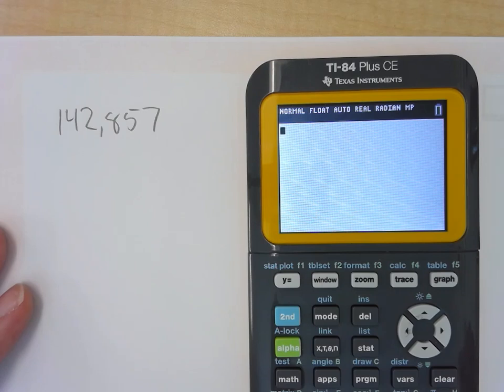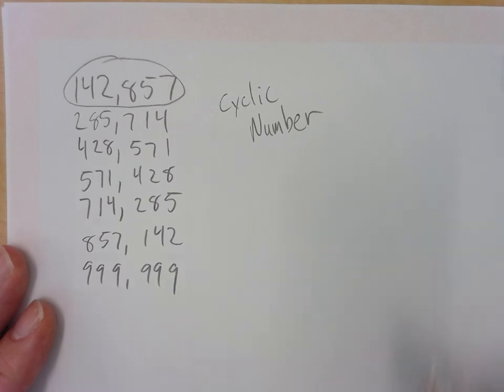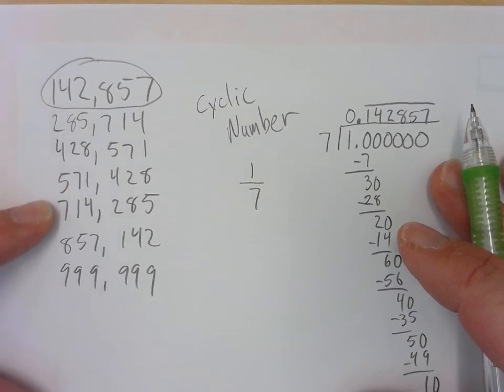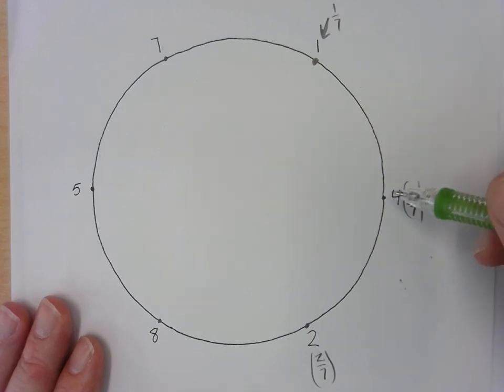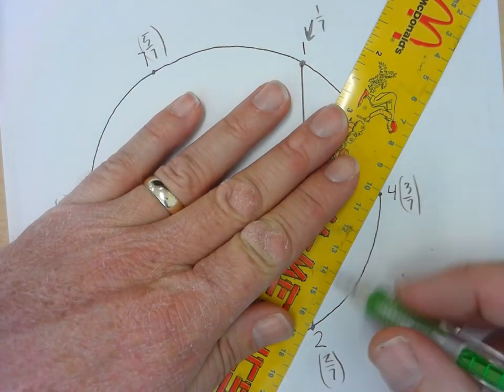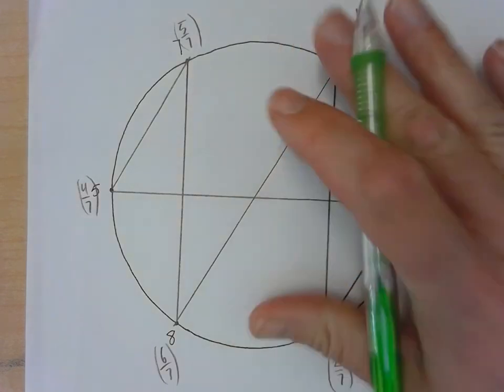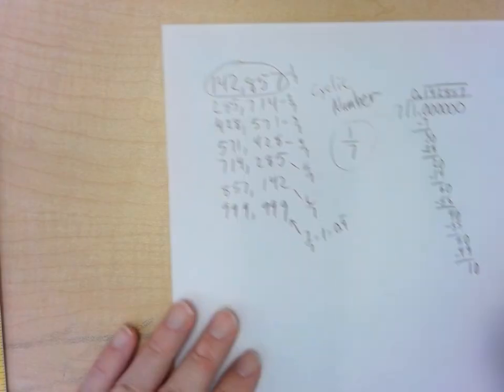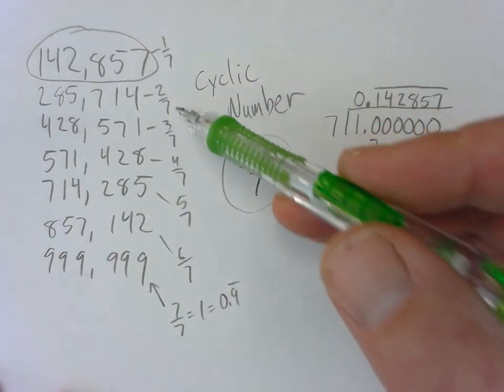The Cyclic Number 142,857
This video explores the patterns of repeating decimals.